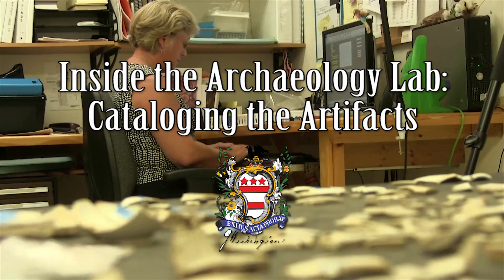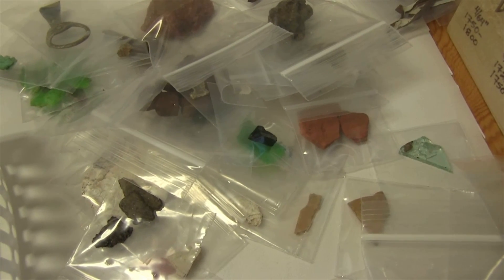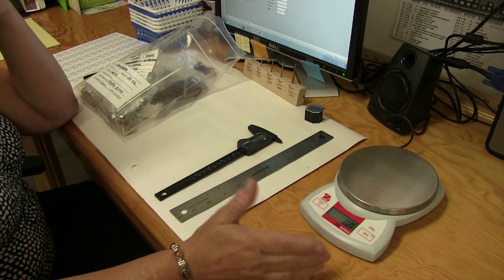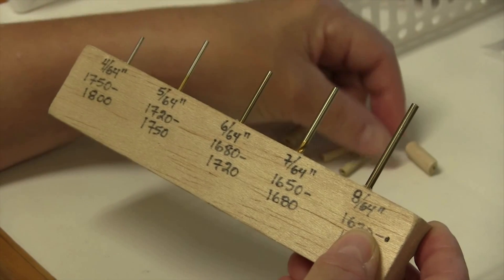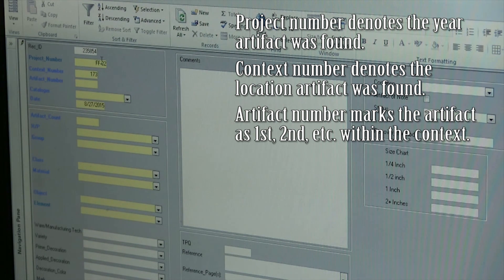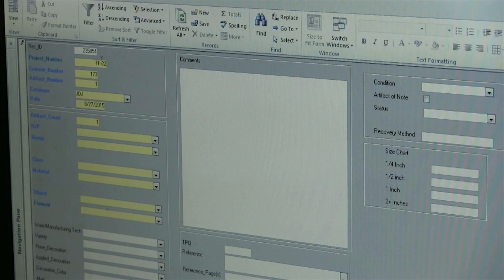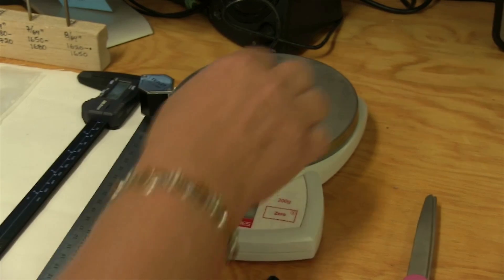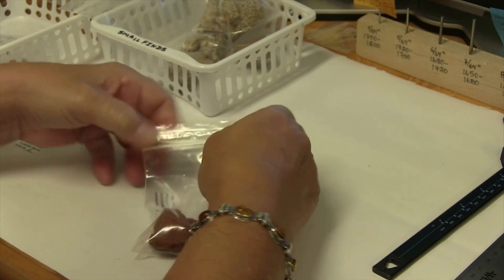Inside the Archaeology Lab: Cataloging the Artifacts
Archaeologists spend much more of their time working to determine the significance of an object than actually finding the object through excavation. This analytical work is done in an archaeology lab. After they are washed, the artifacts are cataloged. This video shows how. Learn more about archaeology at Ferry Farm